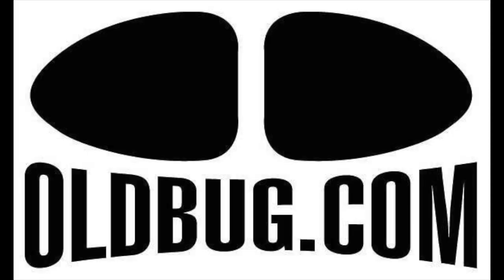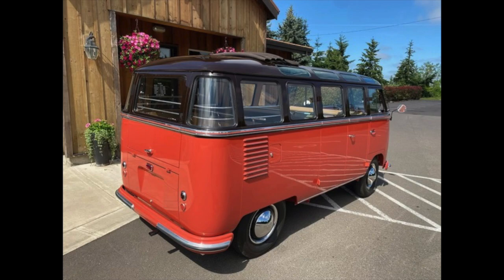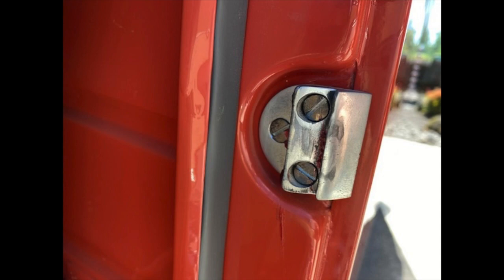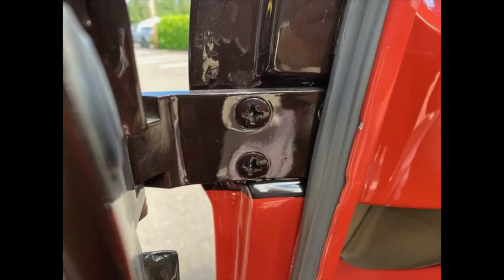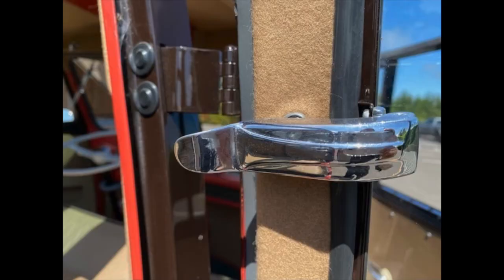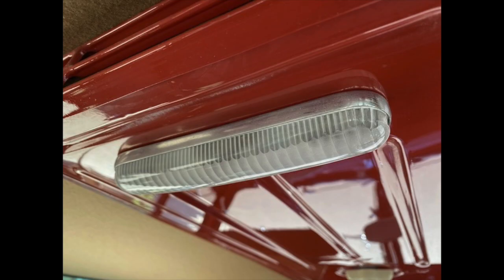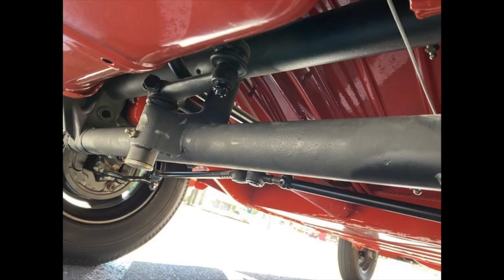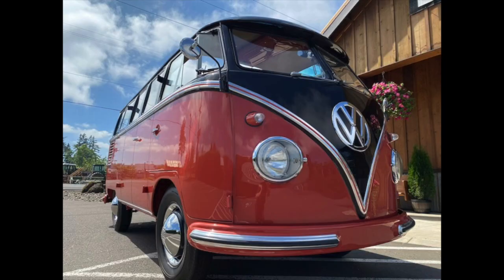Carchaeology: $200k for a VW? This is what a proper restored 23 window Bus is all about.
Randy shares a slide show of an impressively well restored early VW Bus that has just come up for sale on his . Don't be fooled by the flashy crap at Barrett Jackson, THIS is what a proper 200k VW is all about. Rare early model with a pedigree and restored to exacting standards by a well skilled VW-focused restoration shop.